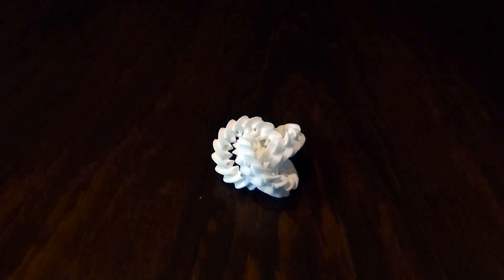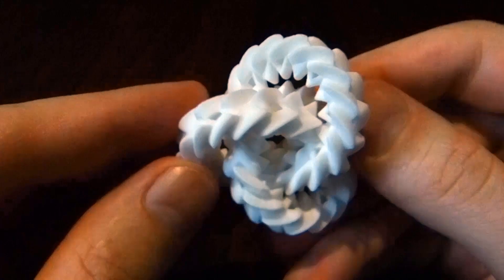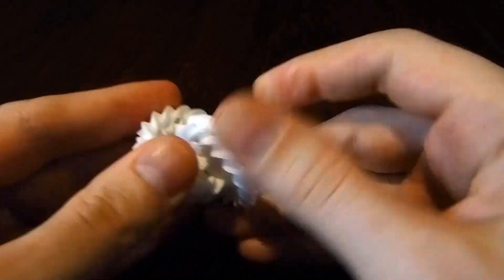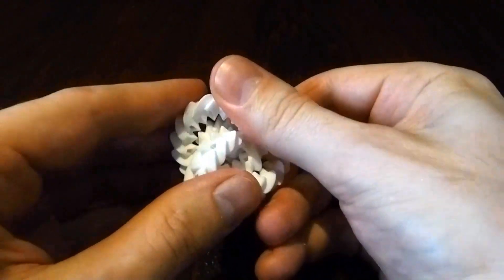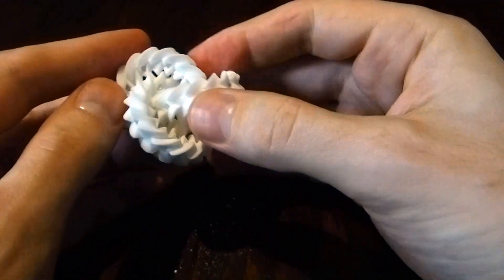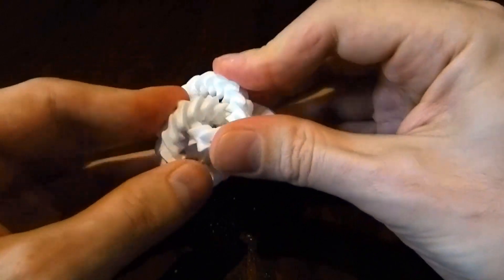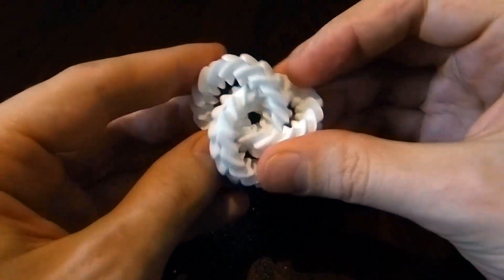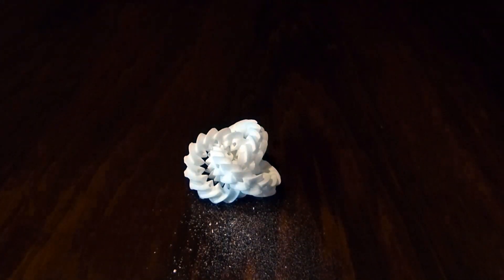Loosening a triple gear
This video shows how to loosen up a small triple gear print. Often they come out of the printer slightly fused together and with some excess dust where the gears mesh. Here is how to snap them apart and work the gears back and forth to loosen the mechanism.